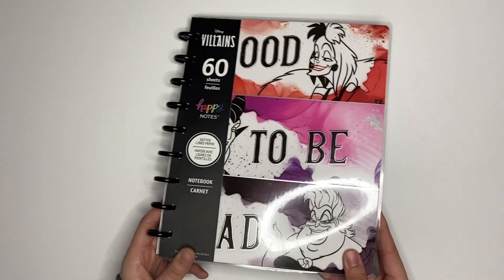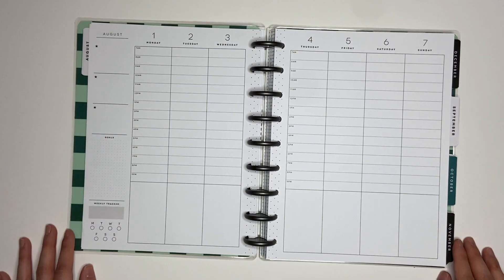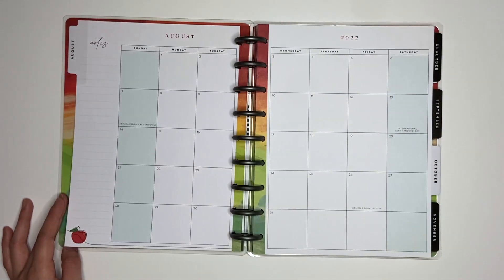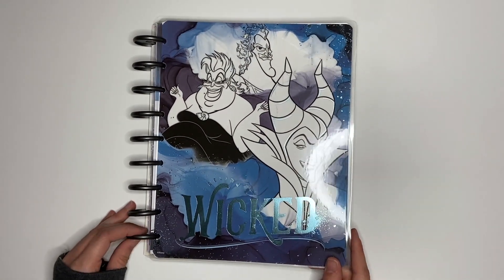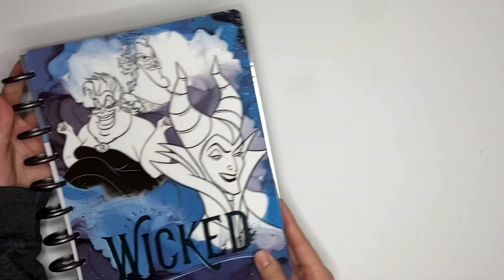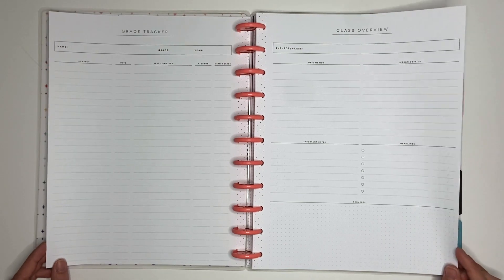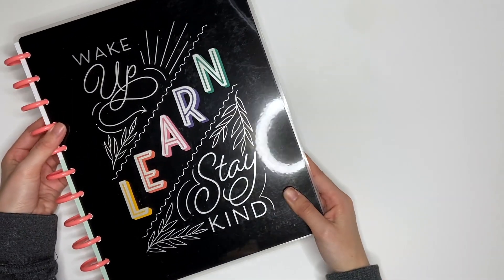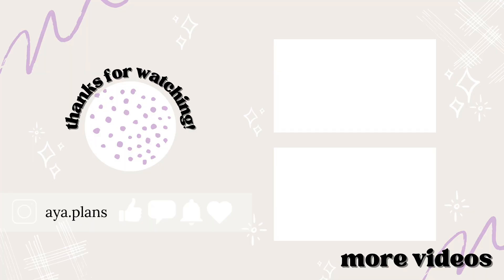Back to School Release Planner Flipthroughs │ The Happy Planner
The Back to School Release will be available on thehappyplanner.com on Tuesday May 3rd at 9am PST!